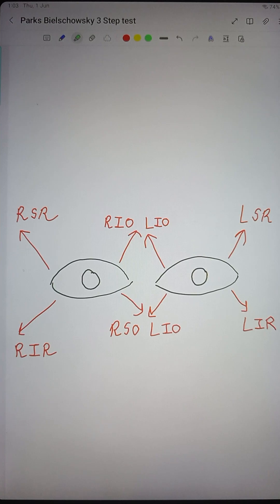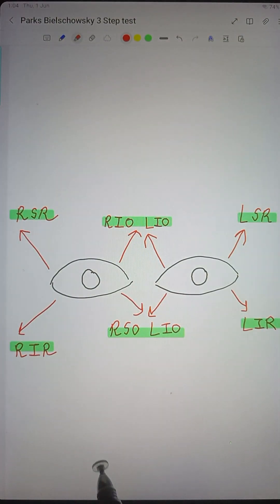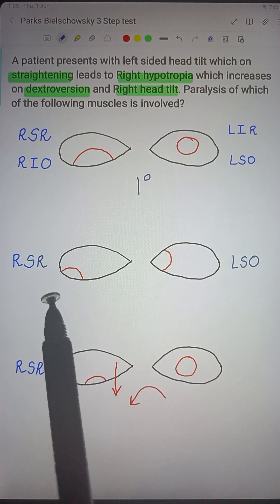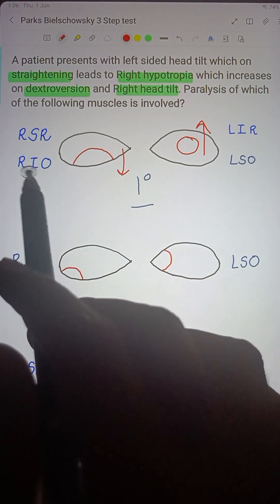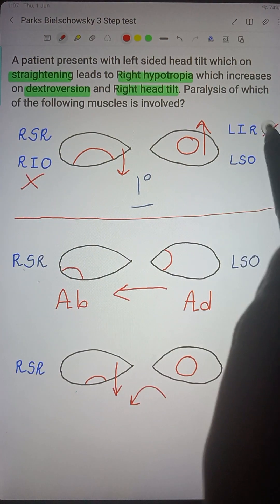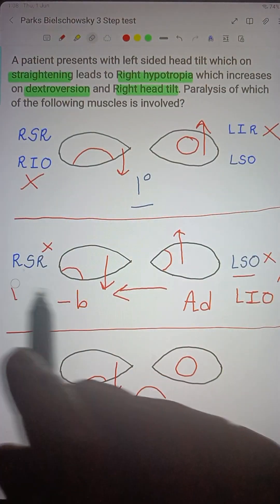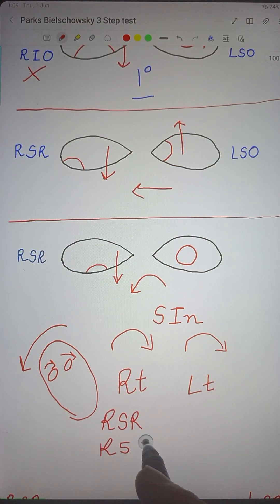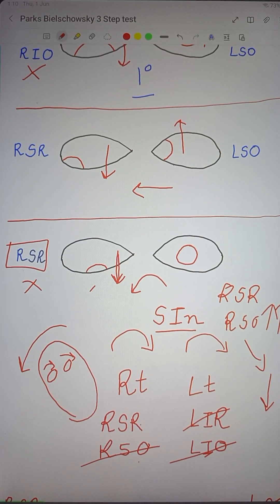Parks 3 Step test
Parks 3 step test is used to diagnose Acquired causes of Hypertropia. In this video we will understand the concept of this test.